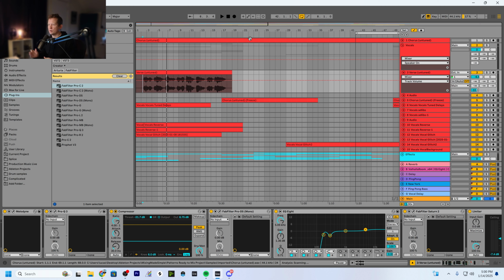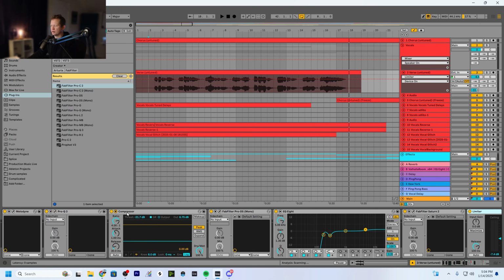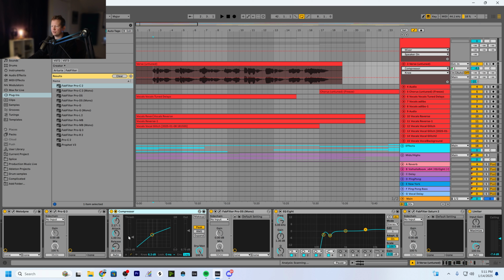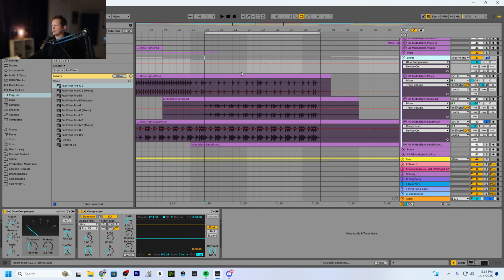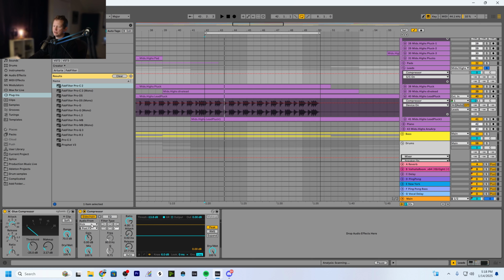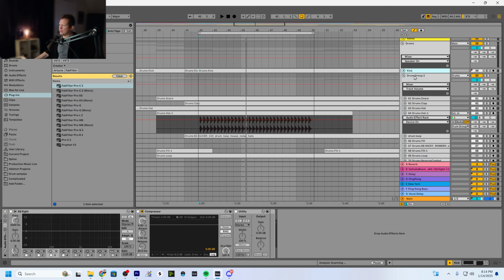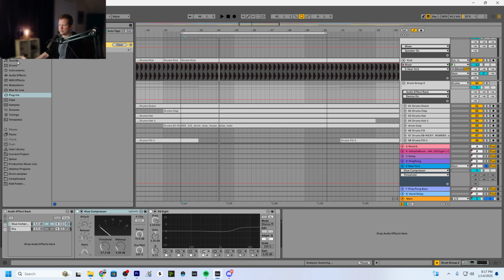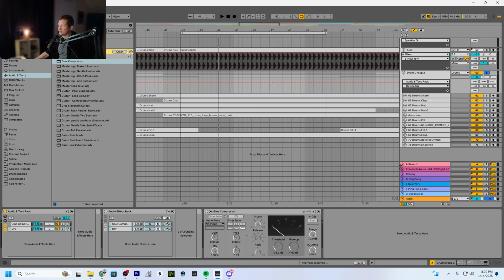How to use compression in EDM